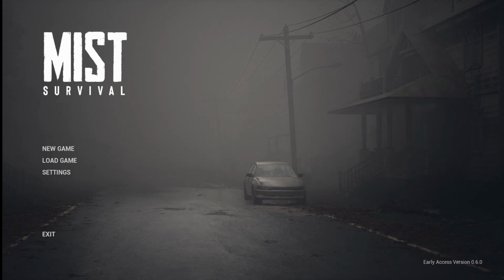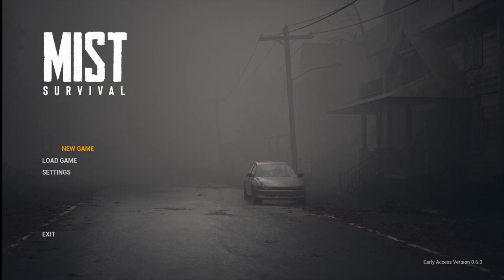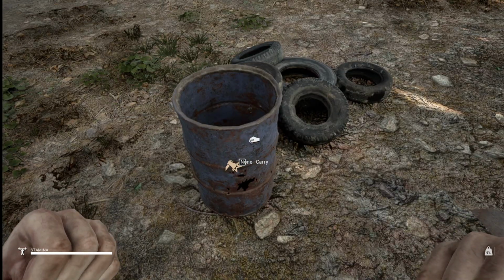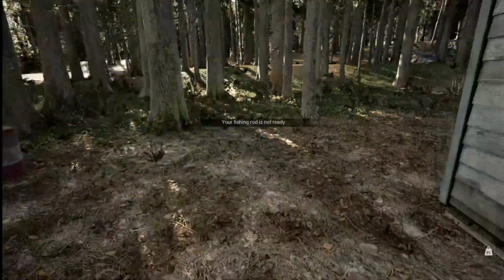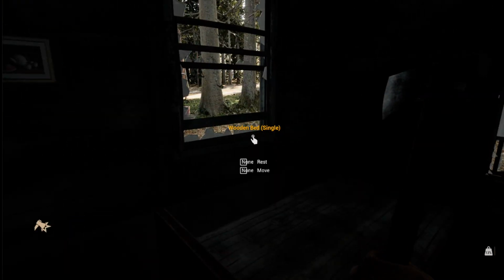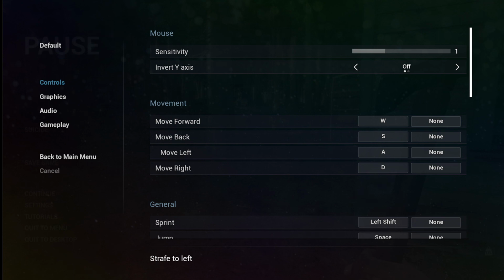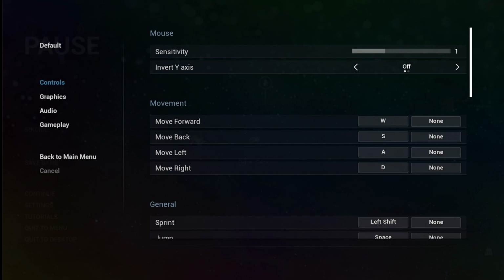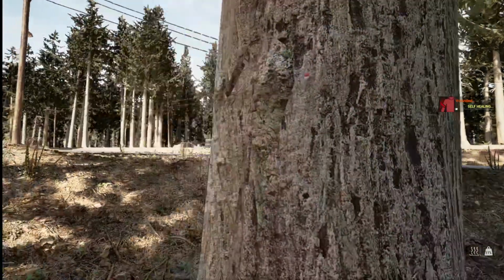Mist Survival Dev Ported the Game to Unreal 5